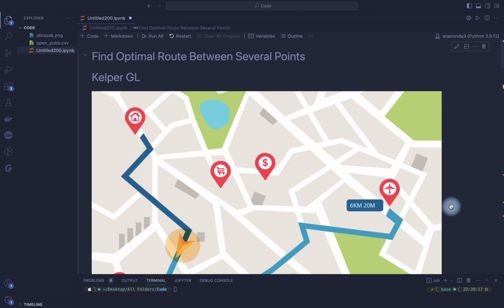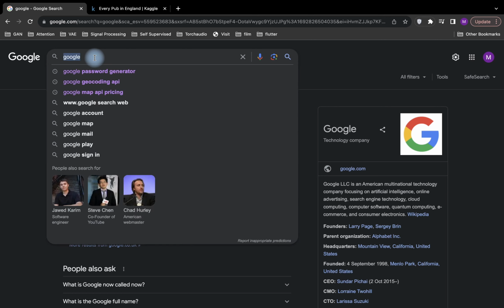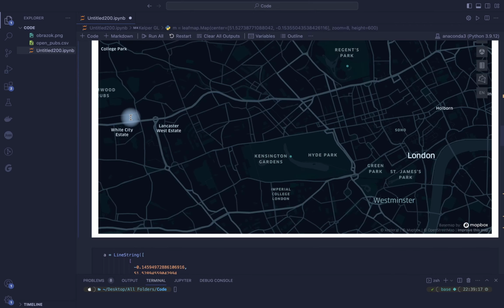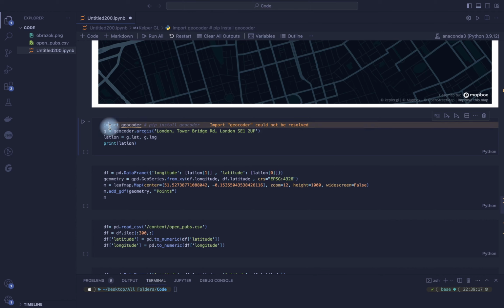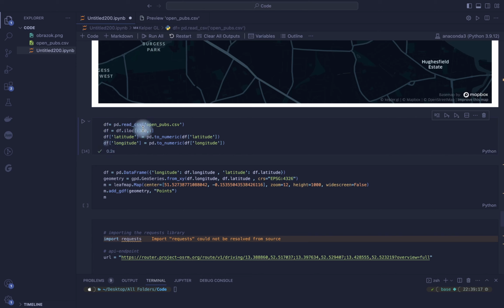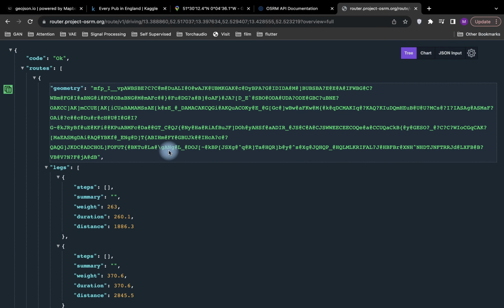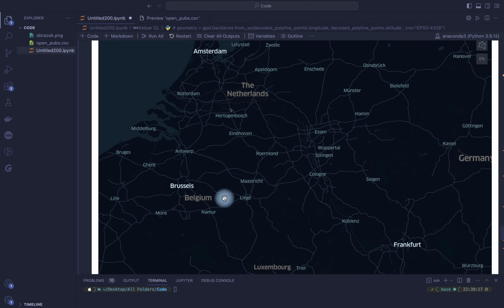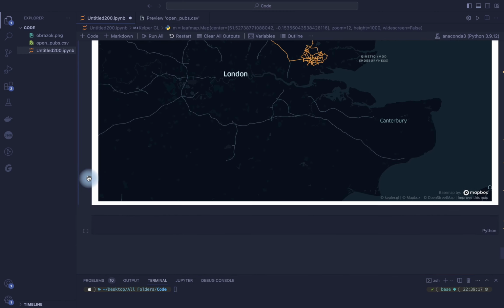Python Route Optimization for Last Mile Delivery (with Kepler gl Map) - Google Map, Map Box, Python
In this video, we dive into the world of efficient last mile delivery using the power of Python and Kepler.gl. Whether you're a logistics enthusiast or a business owner looking to streamline your delivery process, this tutorial is for you.

📋 Video Outline:

Installing Packages
Kepler GL
Points in Kepler GL
Linstring in Kepler GL
Implementing Route Optimization Algorithm (Python)
Visualizing Delivery Routes with Kepler.gl
Fine-tuning Parameters for Best Results
Real-world Implementation Insights

⏳ Save time, reduce costs, and enhance customer satisfaction by optimizing your delivery routes with us. Don't miss out on the chance to revolutionize your logistics game!

Share your thoughts on route optimization, ask questions, and interact with the community.

🔗 Relevant Links:

Python Code Examples: [link]